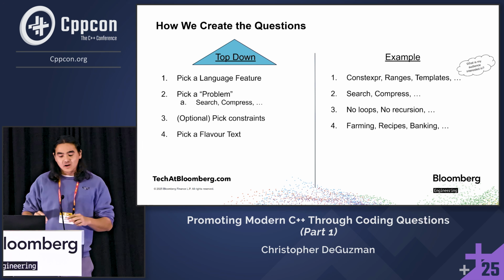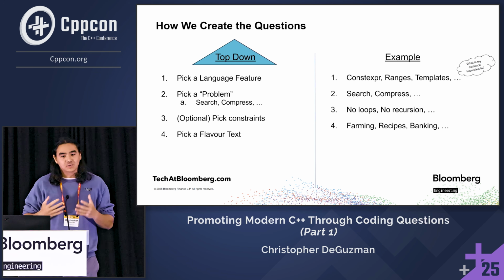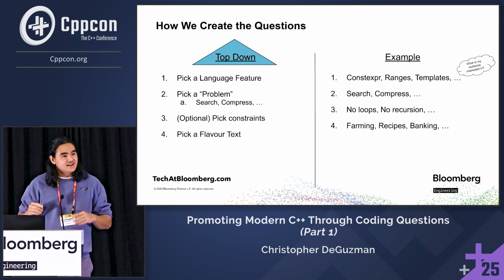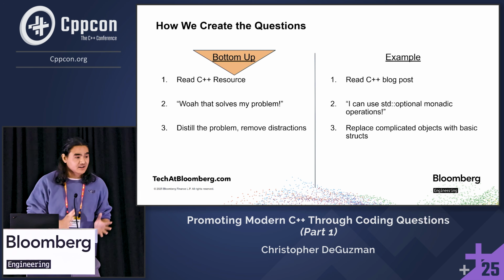Lightning Talk: Learning C++ Through Writing Coding Questions - Christopher DeGuzman - CppCon 2025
This lightning talk will explore how companies can use coding contests to encourage the adoption of modern C++ language features and libraries. We'll discuss how the Coding Questions Working Group in Bloomberg's C++ Guild uses this approach to educate and train the firm's engineers to use new features in the C++ standard.

In part 1, we discuss the need for spaces to safely practice and explore modern C++ features. We also explore how to find inspiration to create your own coding quiz questions!

In part 2, we showcase some of our past questions and submitted solutions. We also reflect on the feedback from participants to demonstrate the impact we've had on our engineers.

Christopher DeGuzman

Christopher DeGuzman is a software engineer at Bloomberg, where he works on the firm's Fixed Income Buy-side Trading System. He loves writing and solving coding challenges. He helps lead a working group which uses coding questions as a means of exploring and practicing modern C++ features.